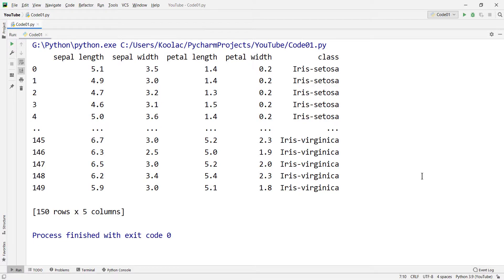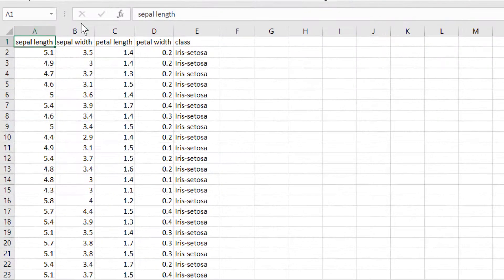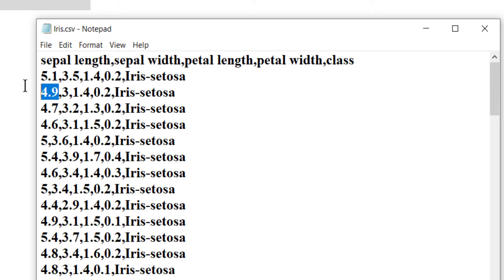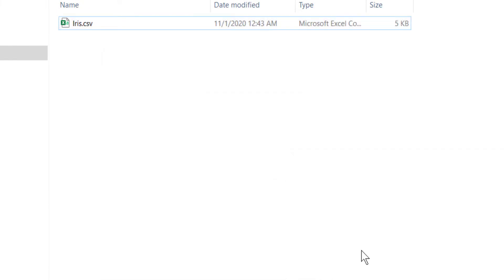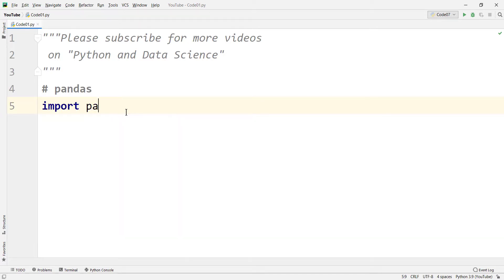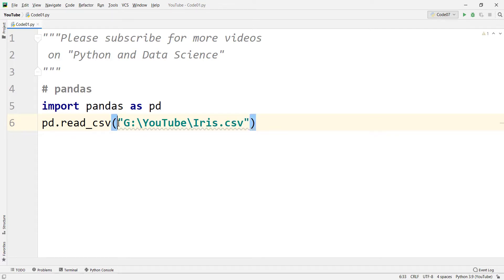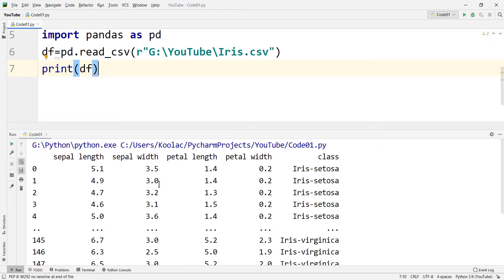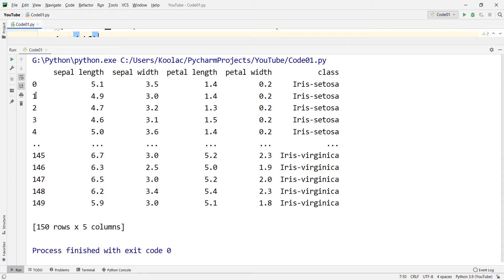Pandas Tutorial - What is CSV and how to read CSV in Python?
Pandas Tutorial - What is CSV and how to read CSV in Python? In this video we will address this question. Basically CSV file is a simple text file whose values are separated with comma. And beside explaining this thoroughly, the reading of CSV files in Python programming language has been taught.

my PyCharm Tutorial playlist (Best Python IDE)